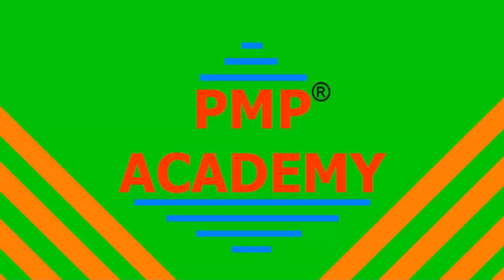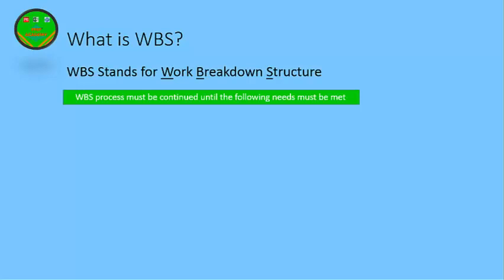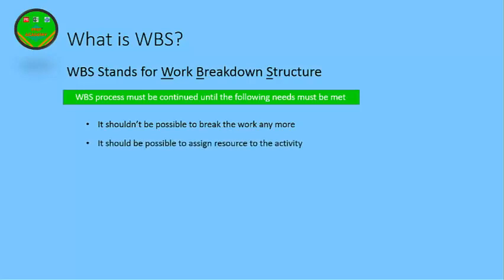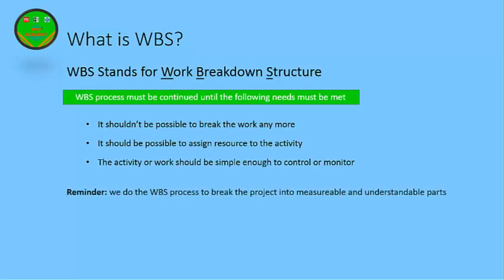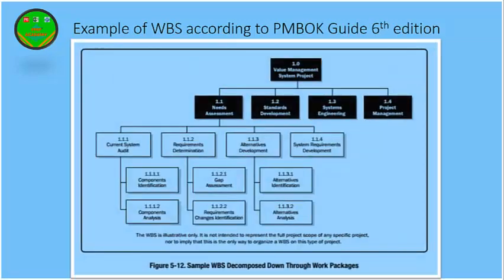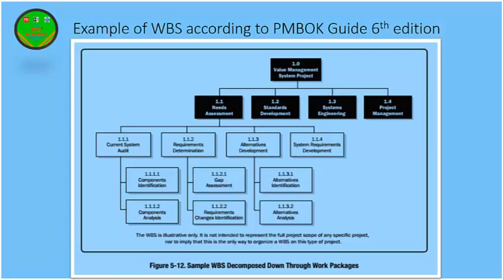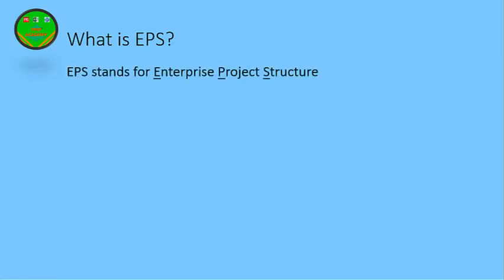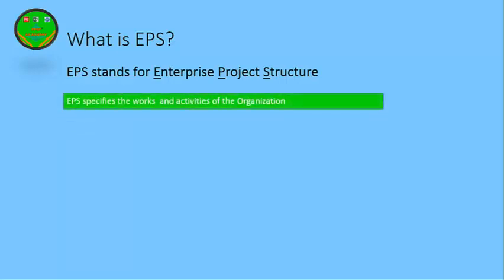What are WBS, OBS and EPS?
In this tutorial you will learn the difference between WBS, OBS and EPS. and also know how these terms are used in organizations.